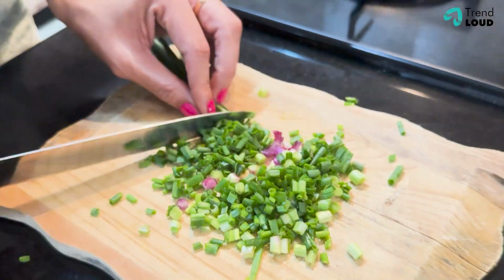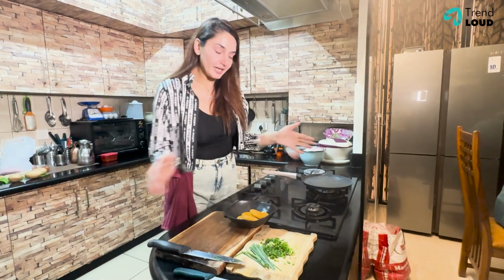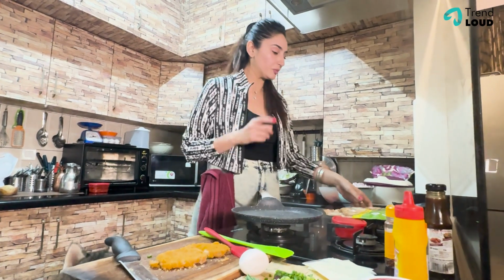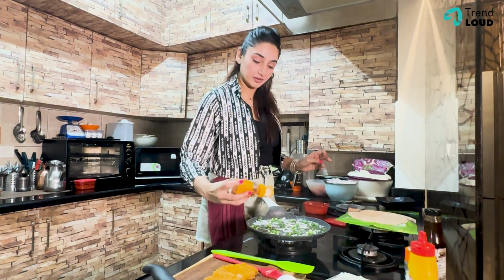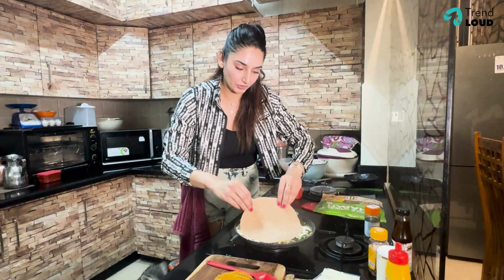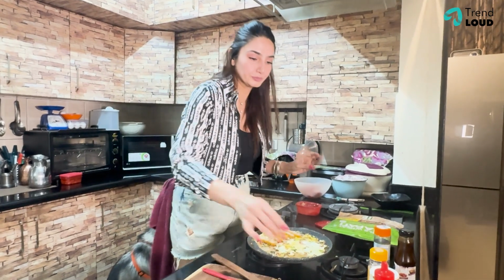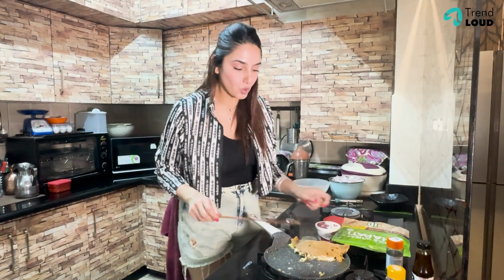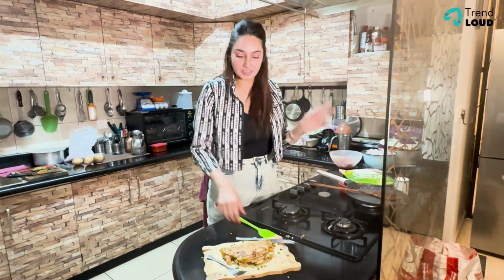High Protein Breakfast Burrito 🌯| Pre Workout Meal 💪🏻| Ragini Dwivedi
Welcome to my High Protein Breakfast Burrito cooking vlog! In this episode, I'll show you how to make a delicious and nutritious breakfast burrito packed with protein to kickstart your day. Follow along as I share my recipe, featuring ingredients like eggs, lean meats, beans, and fresh vegetables. This quick and easy meal is perfect for anyone looking to fuel their morning with a healthy and satisfying breakfast. Don't miss out on this tasty and protein-packed start to your day!

Ingredients:

2 eggs
1 tablespoon olive oil or cooking spray
1/2 cup cooked black beans
1/2 cup cooked and diced chicken
1/4 cup diced onions
1/4 cup diced bell peppers
1/2 cup fresh spinach
1/4 cup shredded cheese
2 large whole wheat Tortillas / Chapati
Salt and pepper to taste
Salsa, avocado, or hot sauce for serving (optional)

Instructions:

Prepare the Ingredients:

Crack the eggs into a bowl, add milk (if using), and beat well. Season with salt and pepper.
Heat the olive oil in a non-stick skillet over medium heat.
Add the diced onions and bell peppers to the skillet and sauté until they are tender.

Cook the Eggs:
Pour the beaten eggs into the skillet with the vegetables.
Add the spinach, and cook, stirring occasionally, until the eggs are fully scrambled and cooked through.

Assemble the Burritos:
Warm the tortillas in a microwave or on a dry skillet for a few seconds to make them pliable.
Place half of the scrambled egg mixture onto each tortilla.
Evenly distribute the black beans and diced chicken (or turkey) over the eggs.
Sprinkle with shredded cheese if desired.

Roll the Burritos:
Fold in the sides of the tortilla, then roll it up tightly from the bottom to the top to enclose the filling.

Serve:
Slice the burritos in half, if desired, and serve with salsa, avocado, or hot sauce on the side.
Enjoy your high-protein breakfast burrito, perfect for a healthy and energizing start to your day!

About Me
I'm Ragini Dwivedi, known for my roles in Kannada cinema. Here, you'll get an exclusive look into my life as I share my passions, joys, and the challenges I face. Join me for behind-the-scenes moments, daily routines, and everything that makes my world unique.